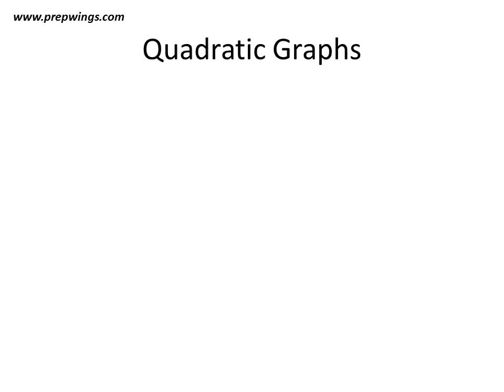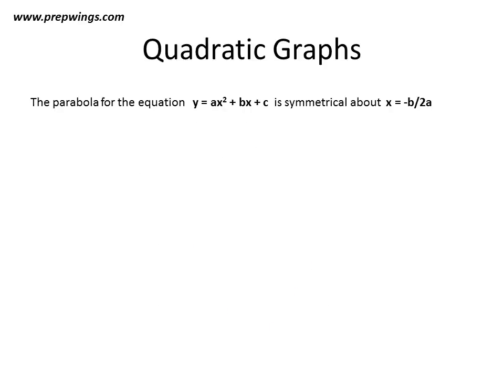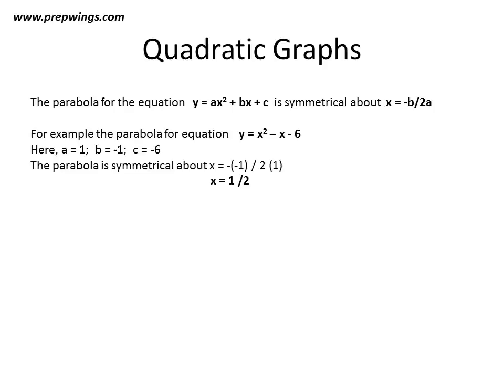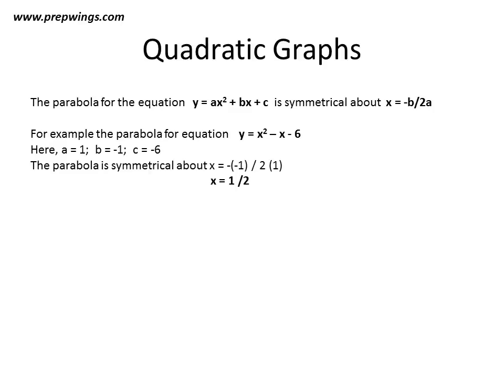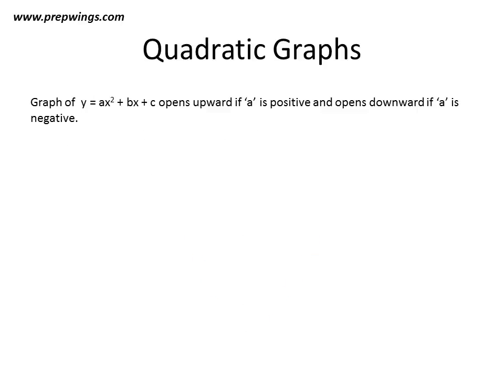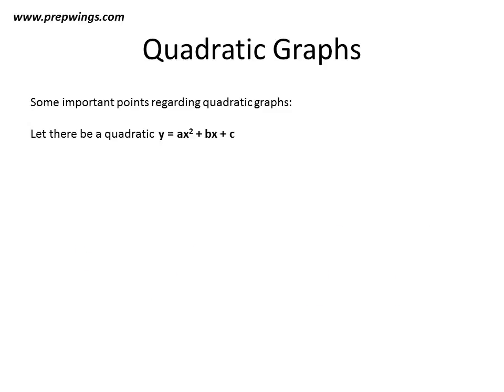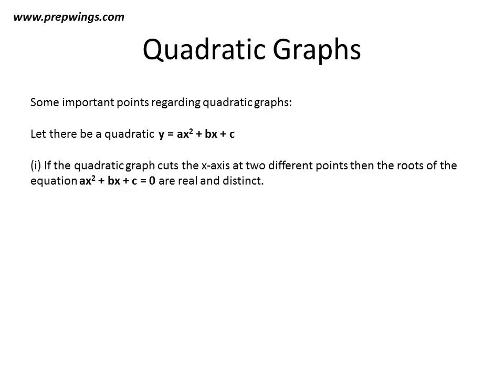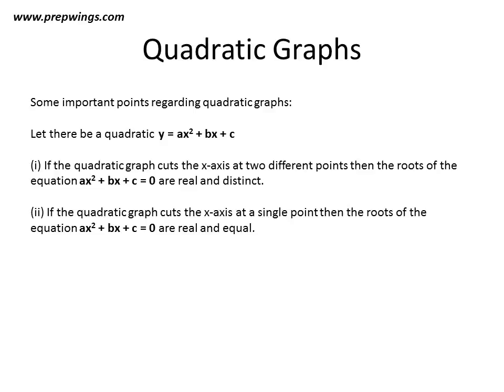4. Quadratic Equations Graph Video